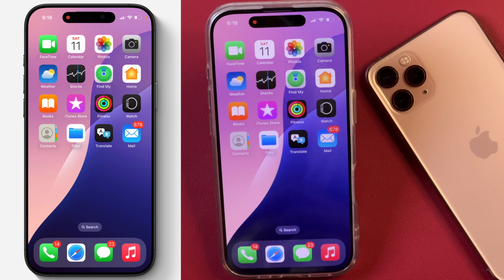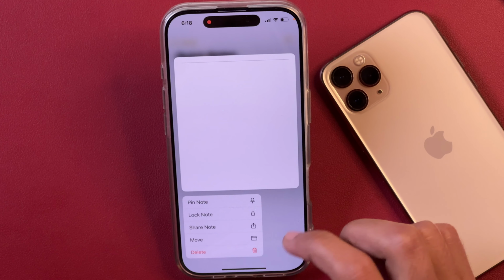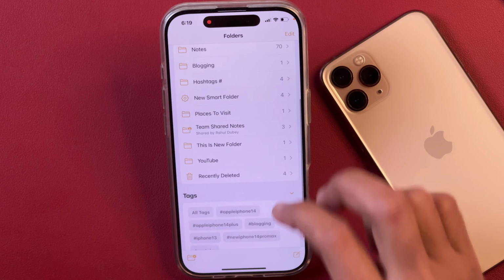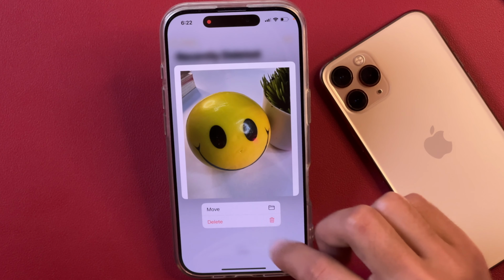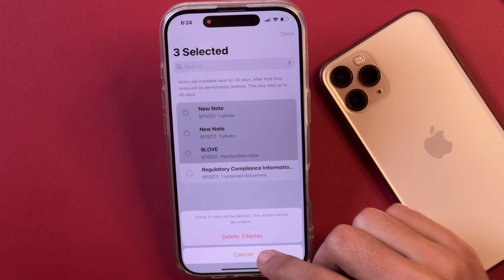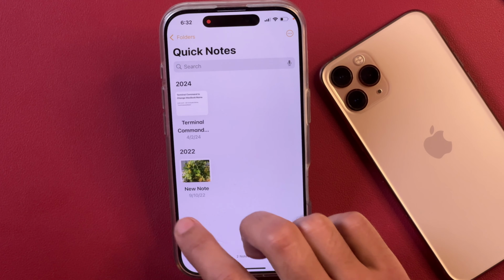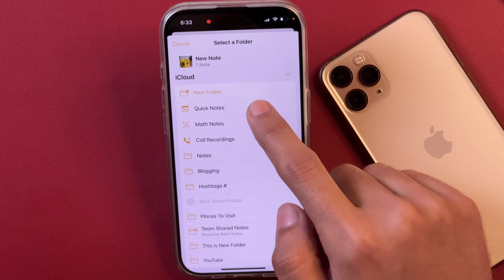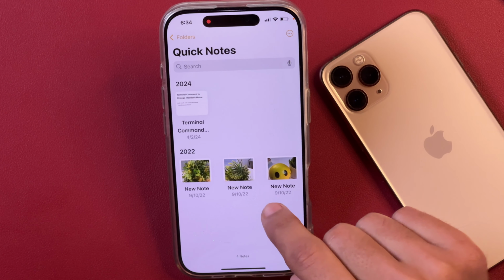How to Delete iPhone Notes and Recover Deleted Notes on iPhone or iPad? Restore Deleted Apple Notes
Delete Notes inside Apple Notes App on Your iPhone or iPad. Want to Delete iPhone Notes and Recover Deleted Notes on iPhone? Here is How to Delete Notes on iPhone and Recover Deleted Notes on iPhone or iPad? Delete Any Note Permanently on iPhone or iPad. Learn how to use iOS Notes app to delete Apple Notes on an iPhone or iPad.

Want to restore deleted Notes on iPhone or iPad? In this video, I have demonstrated how you can use iOS Apple Notes app for deleting any Note temporarily or permanently on iPhone or iPad. Furthermore, I have also demonstrated how to recover the deleted Notes on your iPhone or iPad.

How to Turn Off Safe Search Mode in Safari on iPhone/iPad?

How to Hide and Lock Apps on iPhone FREE? (No Jailbreak) Lock and Hide iPhone Apps (Easy)

How to Schedule Text Messages in iMessage to Send Text Later on iPhone? (Send Text Later on iPhone)

How to Connect AirPods or AirPods Pro to iPhone? Connect and Pair AirPods to Any iPhone

How to Activate, Use, or Turn Off Eye Tracking on iPhones or iPads? (iPhone's Hidden Eye Tracking)

Privacy Policy and Legal Disclosure:

👉TechReviewPro participates in the Amazon Services LLC Associates Program, as well as some other affiliate advertising programs designed to provide a means for sites to earn advertising fees by advertising and linking to amazon.com. Also, this video contains other affiliate links and product recommendations.
However, our recommendation is always based on the merit of the products and is not influenced by other factors. This supports us financially in purchasing better gadgets and gear, which is why we can bring you more free information in the form of high-quality exclusive videos. Thank you! Disclosure